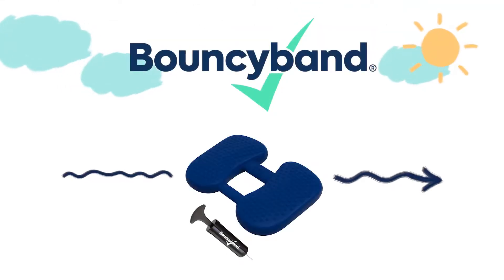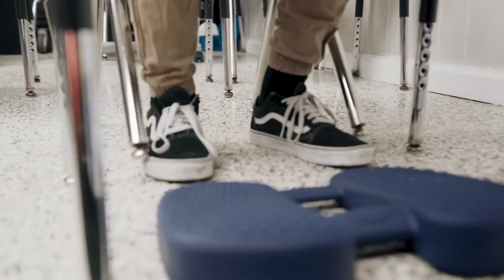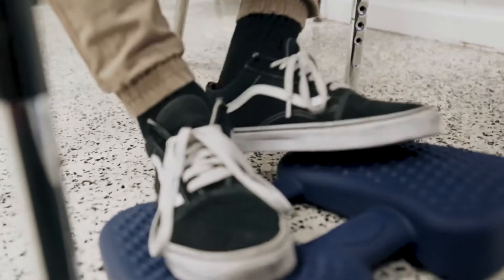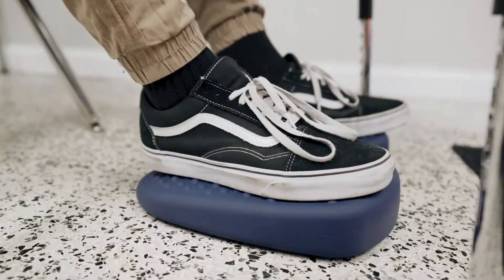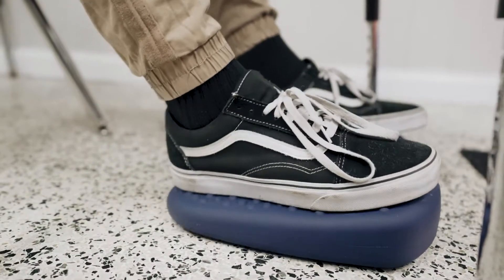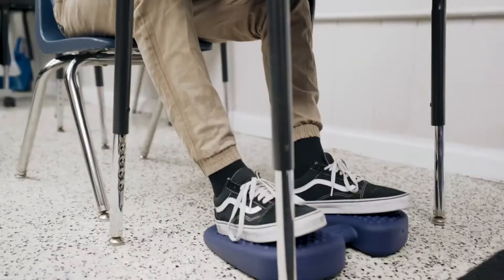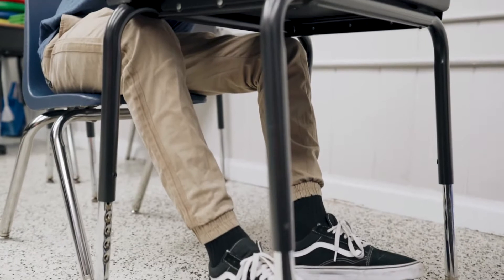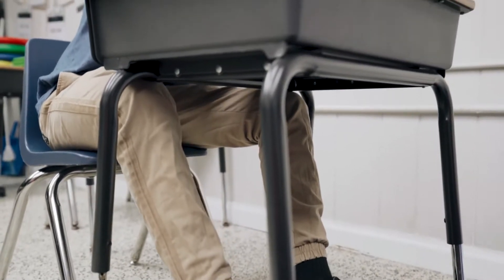Bouncyband Wiggle Feet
Fidgeting with Wiggle Feet allows excess energy to be expelled while sitting at a desk, or in any chair helping achieve greater focus.